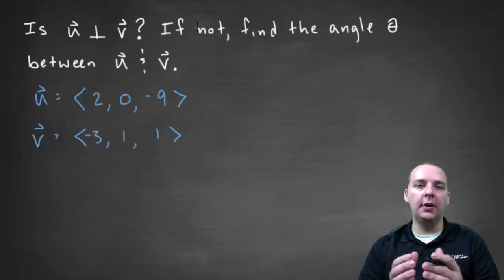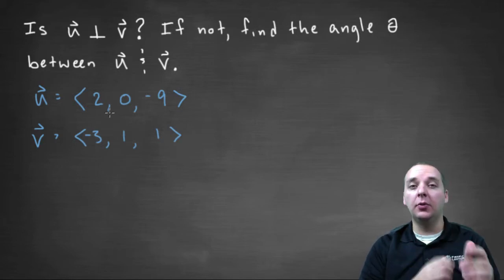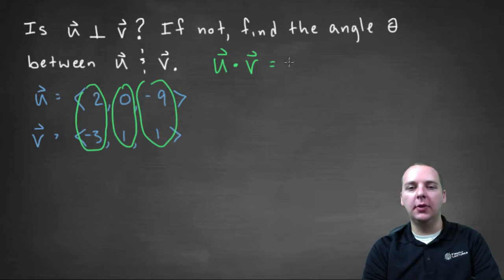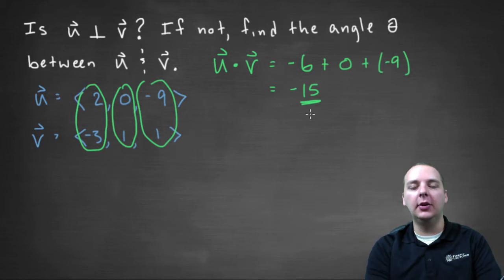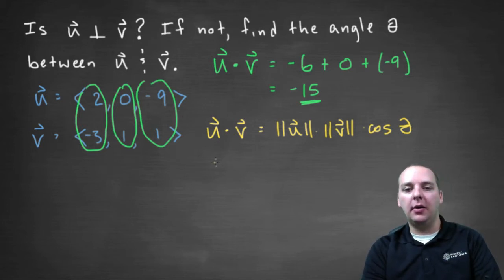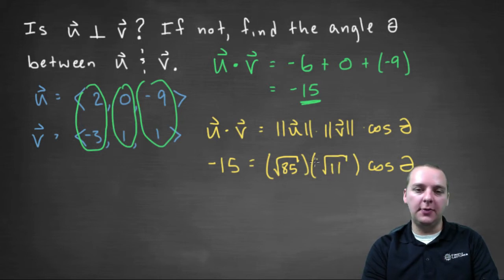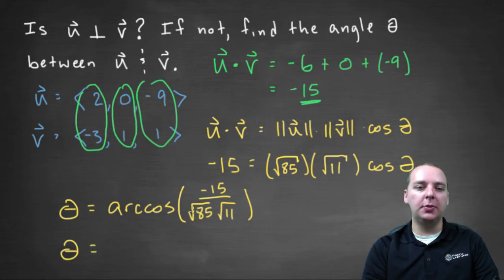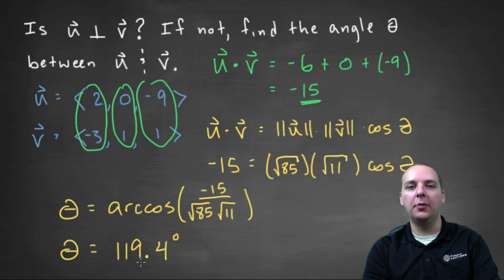Using Dot Products to Find Angles Between Vectors - Example 2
If you enjoyed this video, take 30 seconds to find hundreds of free, helpful videos. No registration required! Using Dot Products to Find Angles Between Vectors - Example 2. Here we show another example where we use the dot product of two vectors to compute the angle between the two vectors. Not much theory is covered, just working through the algebra of the example.